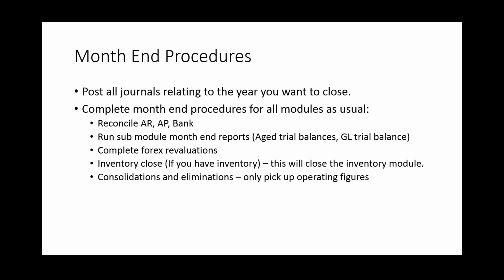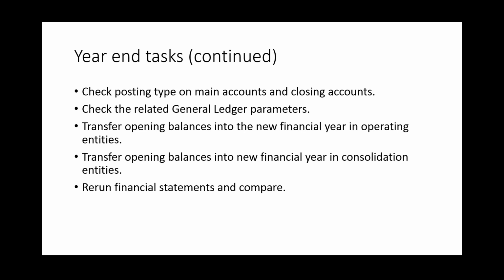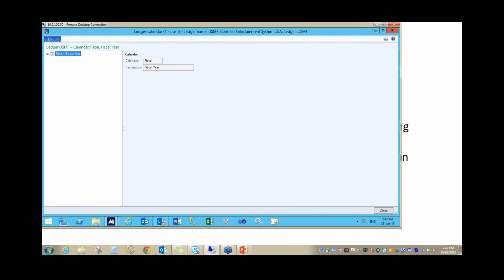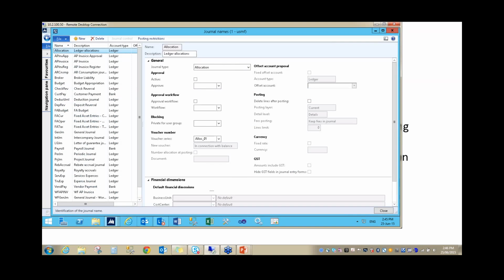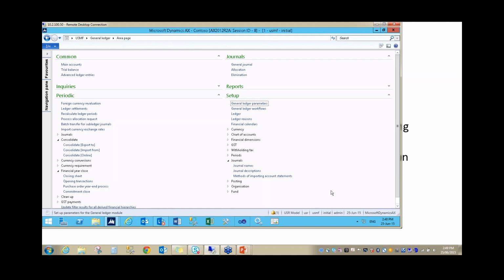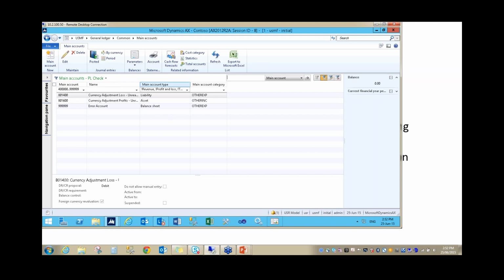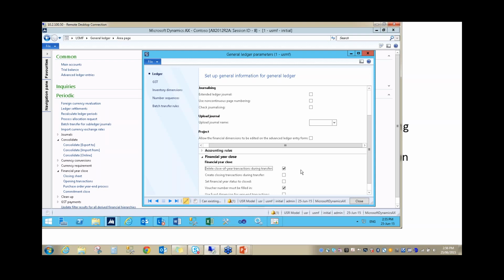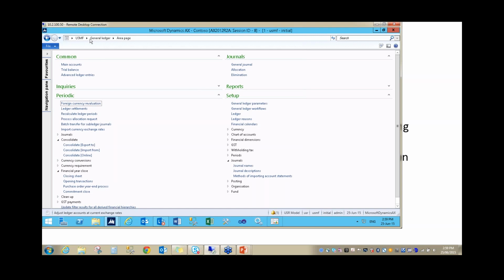Year end process for Microsoft Dynamics AX webinar